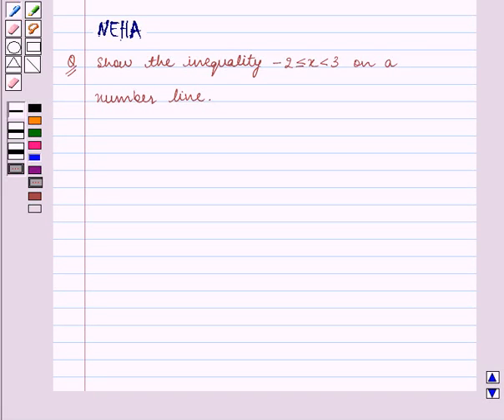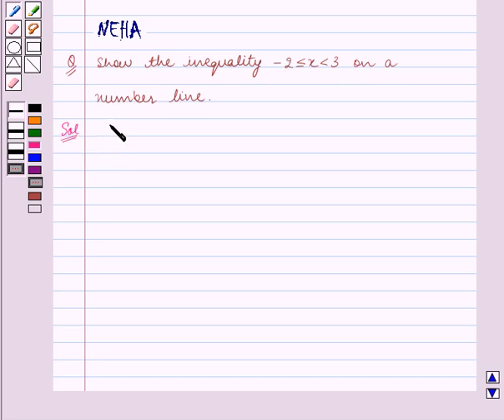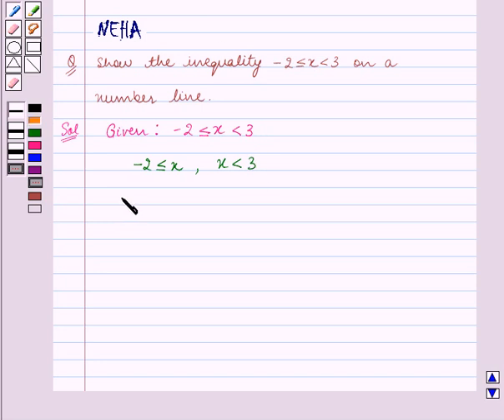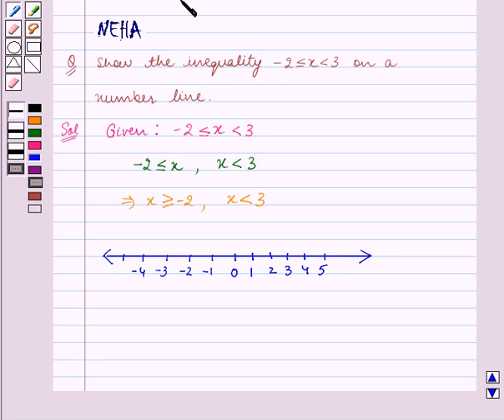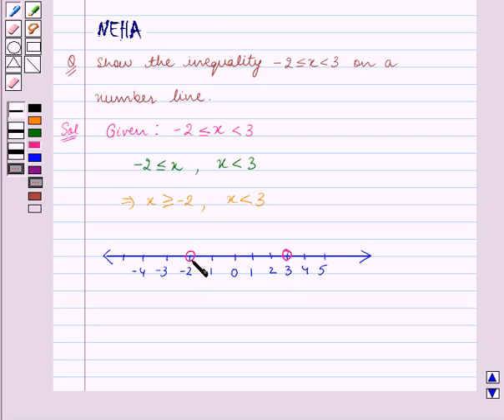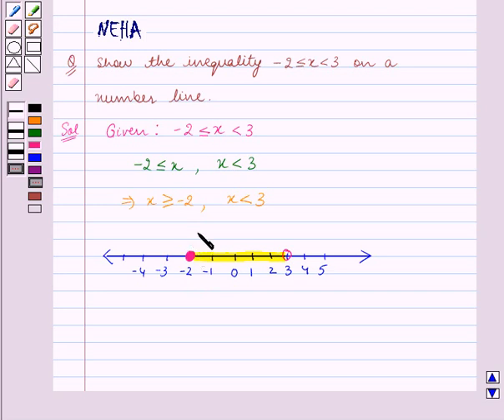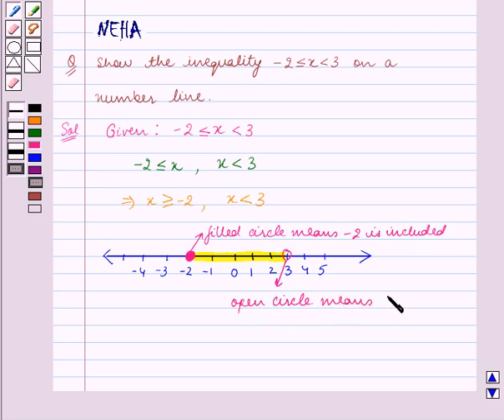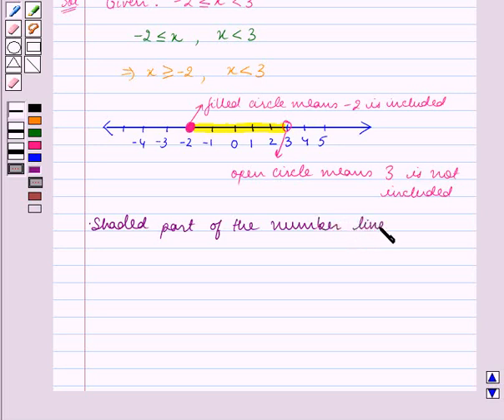Maths VII ICSE 22 SE1